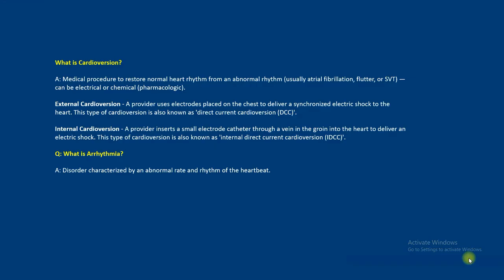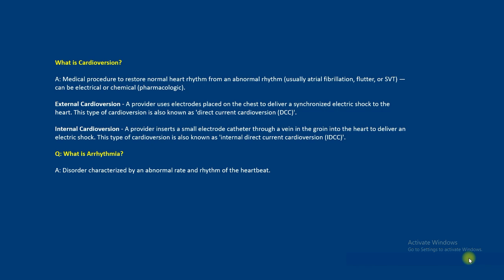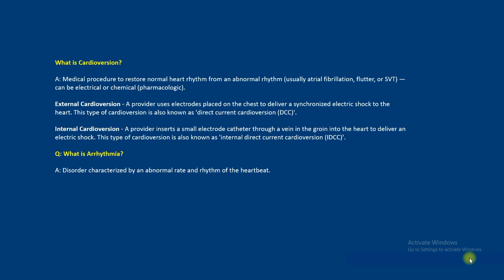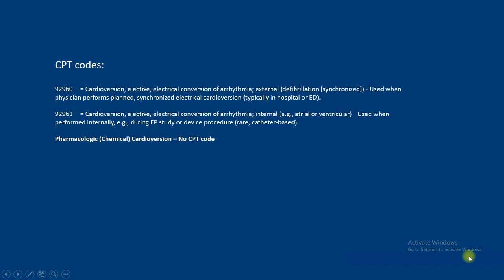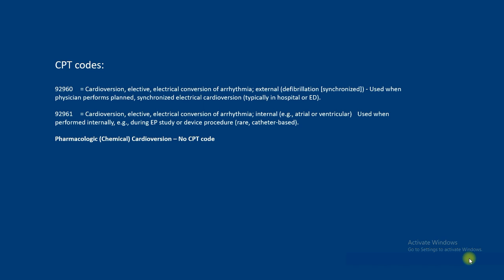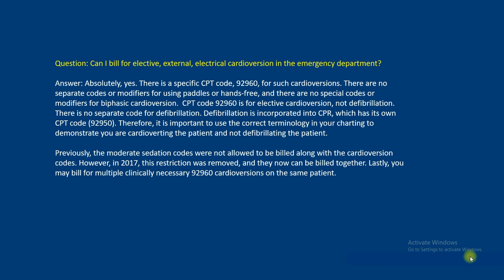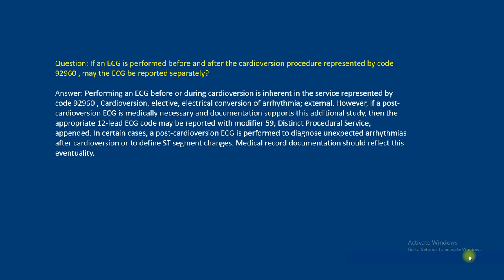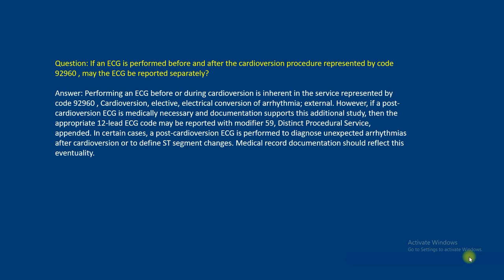“CPT Coding for Cardioversion Explained | Synchronized vs. Chemical Cardioversion Made Easy!”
Hello coder,

Happy Coding.